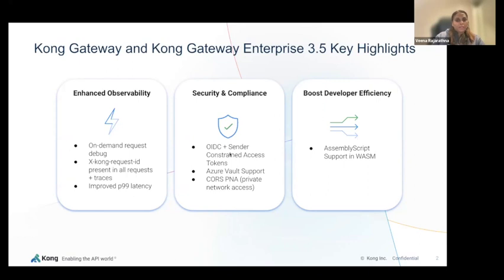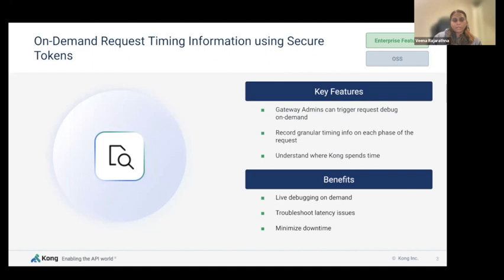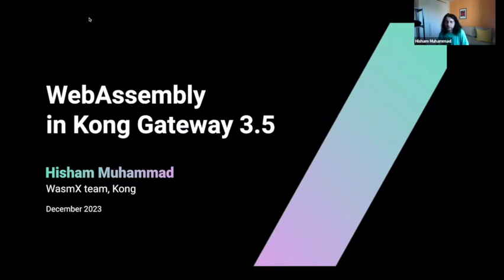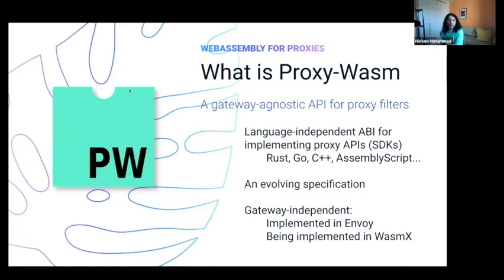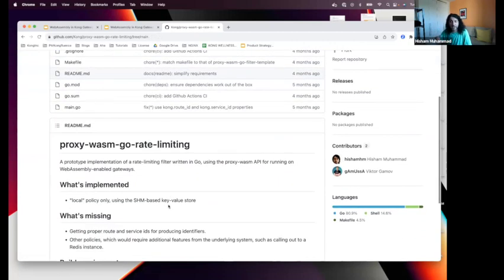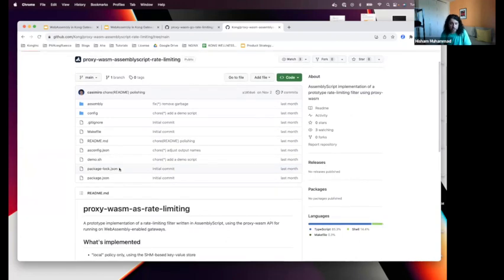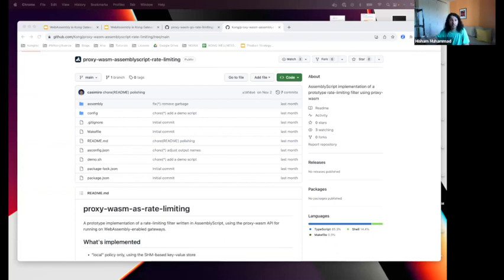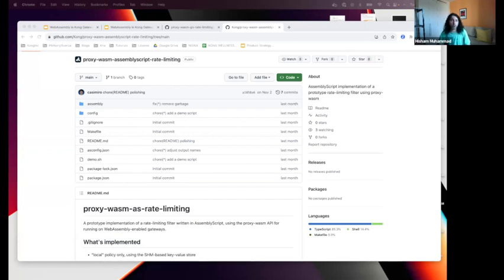Kong Gateway 3.5 Updates & WASM Support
We are thrilled to share with you the updates from the Kong Gateway 3.5 release! You will find a ton of new features, anchored by improvements across observability, security posture, performance, and deVx.

Observability:
- A Universal Request ID (CE)
- On Demand Gateway Debugging (CE)

Security:
- Azure Vault Support (EE)
- Sender Constrained Access Tokens
- Improved AWS IAM Integrations (CE/EE)

Performance:
- Dedicated Configuration Processing (CE)

DevEx:
- AssemblyScript Support for WASM (CE)

We will also talk about the improvements in WebAssembly support in Kong Gateway 3.5. Since our initial release in 3.4, we’ve taken your feedback to heart and made various changes and improvements to both the back-end implementation of this feature and the end-user experience.

We'll look at configuration changes, new Admin API endpoints, and, most excitingly, the new support for AssemblyScript, the Wasm-oriented dialect of TypeScript that should be instantly familiar to developers coming from the JS ecosystem.